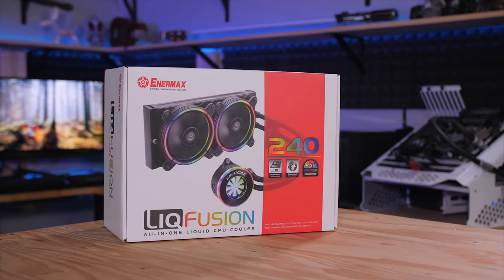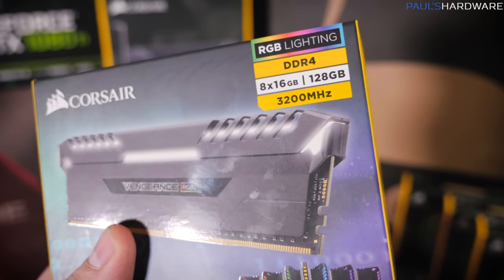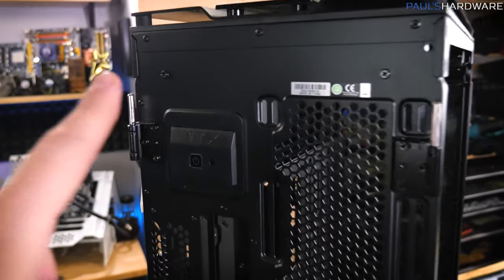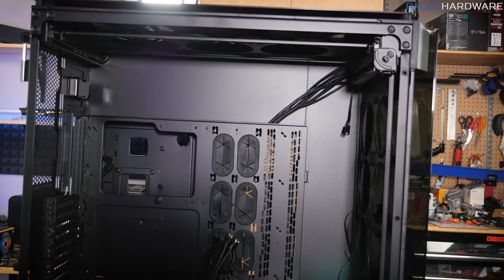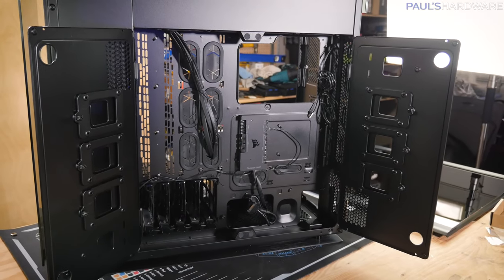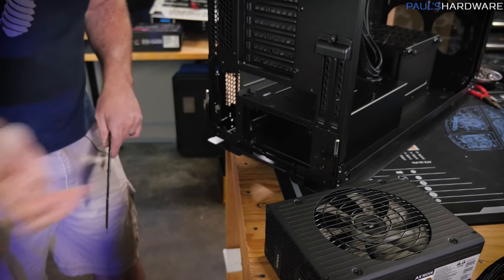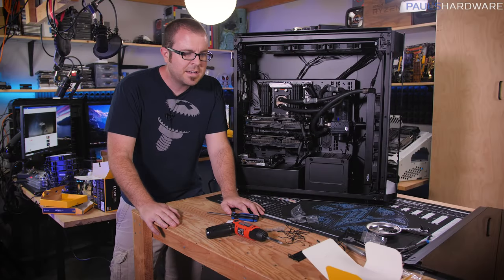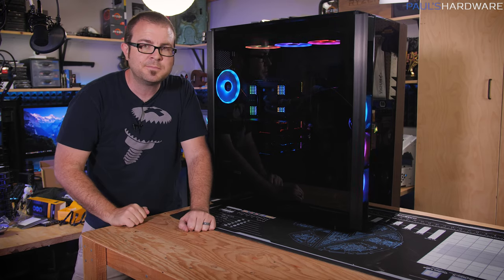Building a $10,000 PC in the Corsair 1000D - Riptide Part 1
► PARTS LIST ◄
Case - $500 - Corsair Obsidian 1000D
▷System 1
PSU - $500 - Corsair AX1600i
Mobo - $450 - ASUS Zenith Extreme X399
CPU - $950 - AMD RYZEN Threadripper 1950X
Fans - $480 - Corsair LL120 3-Pack (x4)
Storage
$500 - Corsair Neutron NX500 400GB PCIE NVMe SSD
$275 - Corsair Force MP500 960GB M.2 NVMe SSD
$300 - Corsair Force LE SATA SSD 480GB (x2)
Memory - $1700 - Corsair Vengeance RGB 128GB (8x16GB) DDR4 3200
GPUs - $2000 - ASUS ROG Strix GTX 1080 Ti 11GB (x2)
▷System 2
CPU - $170 - AMD Ryzen 5 2400G Processor w/Vega 11 GPU
Mobo - $210 - ASUS RoG Strix X470-I Gaming
Memory - $400 - 32GB (2x16GB) ECC DDR4 Memory (TBD)
HDDs - $1000 - 8TB WD Red NAS HDD (x4)
PSU - $120 - Corsair SF600 600W SFX Power Supply
▷▷TOTAL (Not Including Liquid Cooling): $9555

Many thanks to Corsair and ASUS for providing parts for this build!

:::Send Me Stuff:::
Paul's Hardware